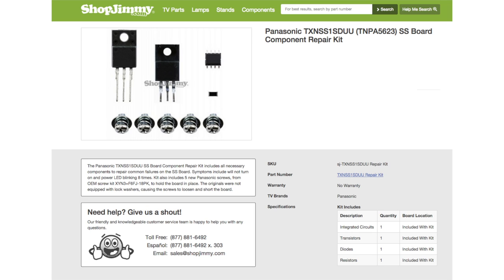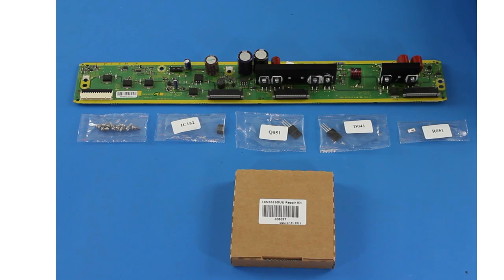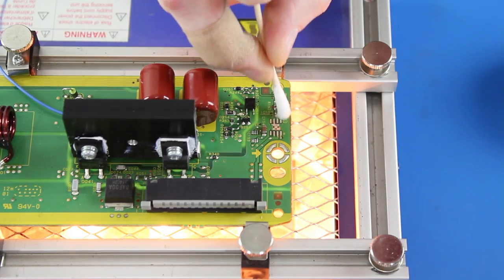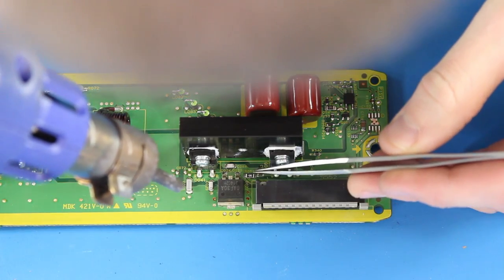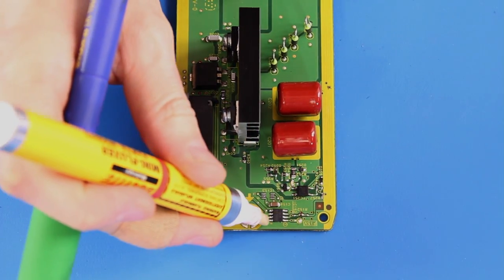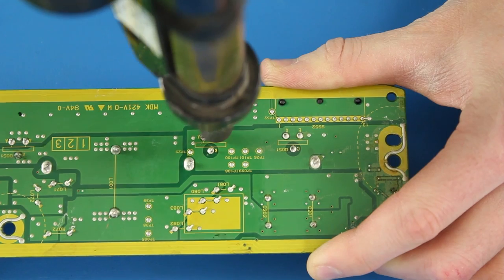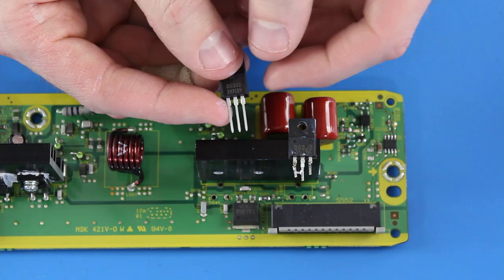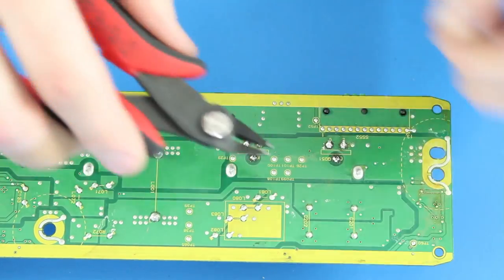Panasonic Plasma TV Repair - TNPA5623 SS Board Component Repair Kit TV Not Turning On 8 Blink Code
Panasonic Repair Kit-TV Not Turning On & 8 Blinks TC-50PU54 TC-P50U50 TC-P50UT50 TC-P55UT50

TV Models:
TC-P55UT50
TC-P50UT50
TC-50PU54
TC-P50U50

Part Numbers:
TXNSS1SDUU
TXNSS1TFUU.